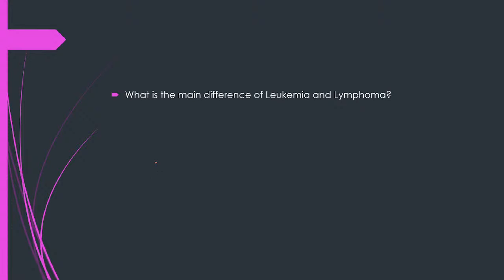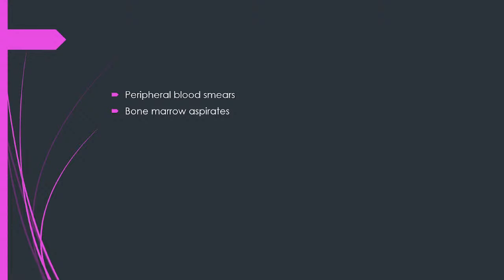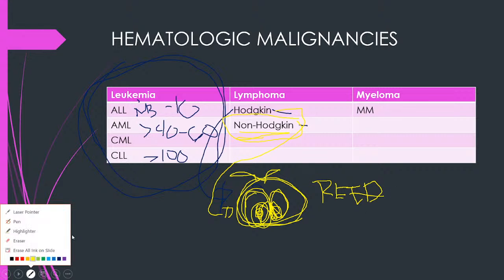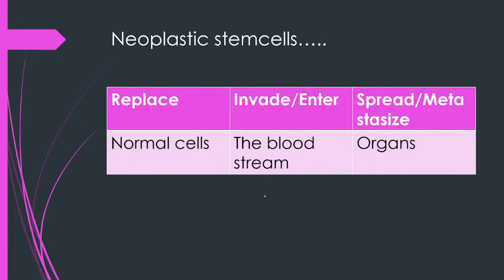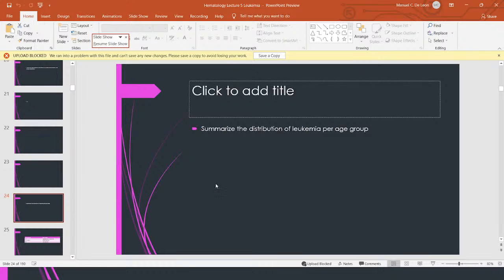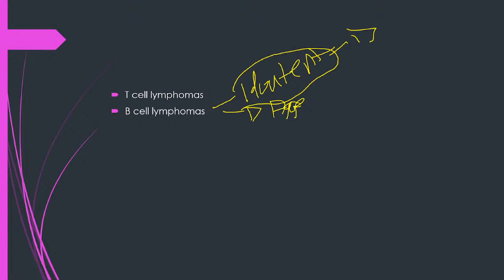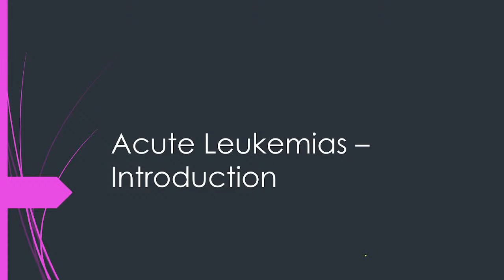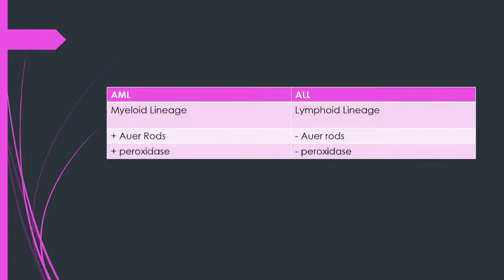Hematology Lecture Part 4 Leukemia Introduction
Leukemia introduction
Leukemia vs Lymphoma
Introduction to acute Leukemias